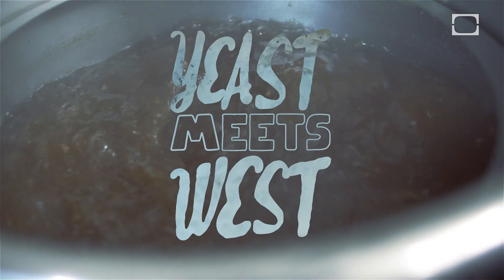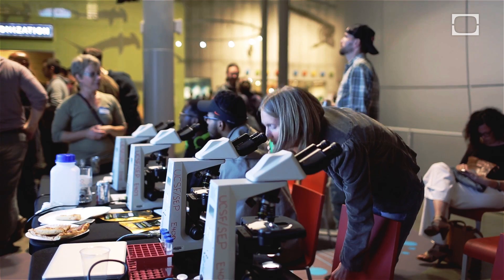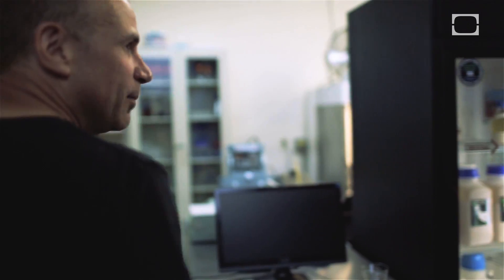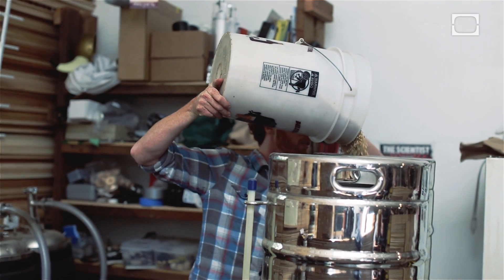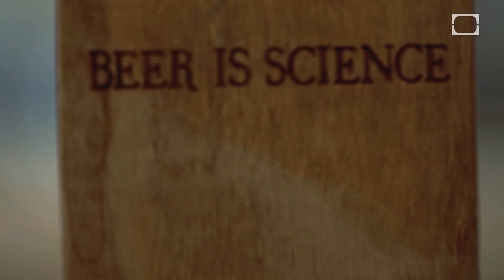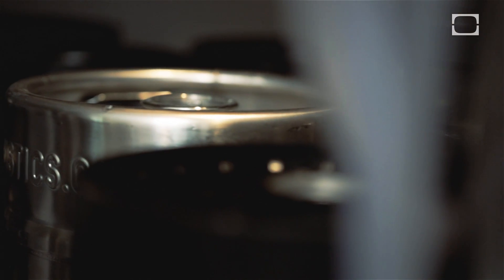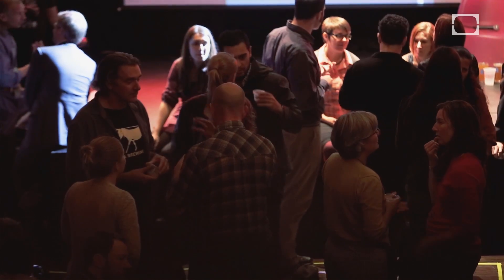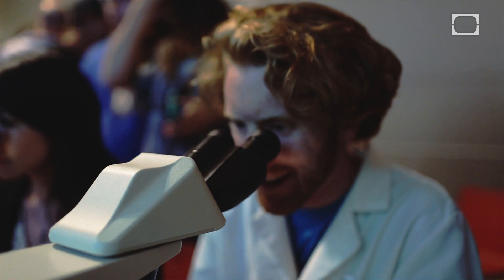Yeast Meets West: Yeast Cultivation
In honor of the Bay Area Science Festival, a group of passionate microbrewers, scientists, and yeast cultivators make 3 original brews to compete in a blind tasting at Nerd Nite in San Francisco, California.

and the Bay Area Science Festival

Brew Age is a short format video series, documenting the home brewers and microbrewers alike that are making a splash in the craft beer industry. It's a craft beer revolution!